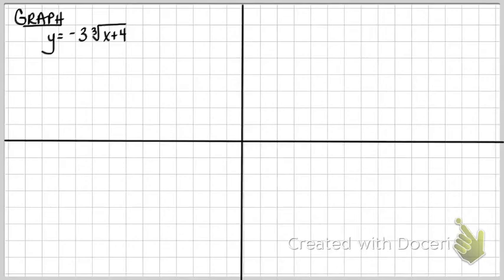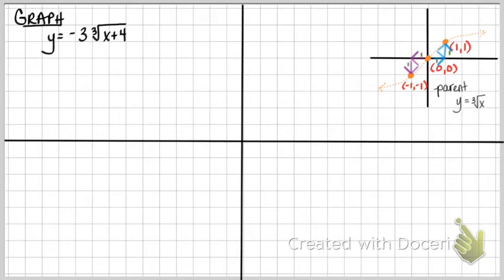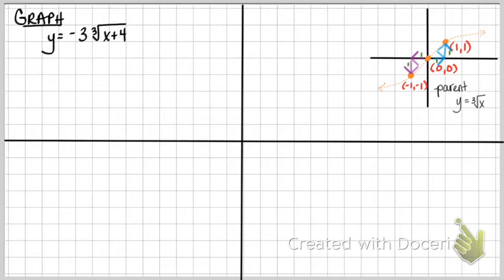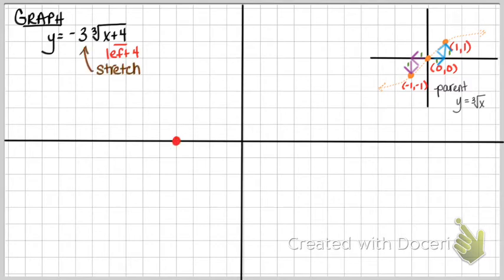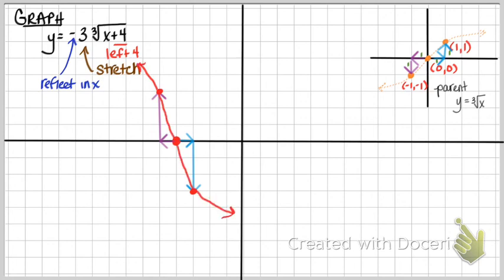Graphing Radical Functions -Cube Root Part2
Graphing Cube Root Functions undergoing vertical dilation and reflection